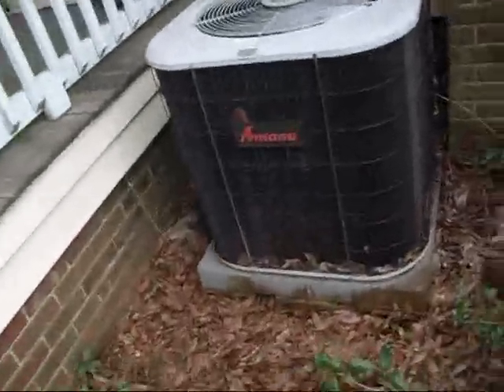An Amana heat pump condenser.wmv